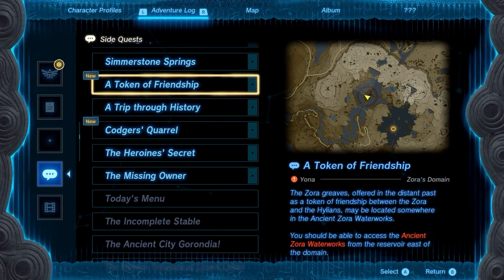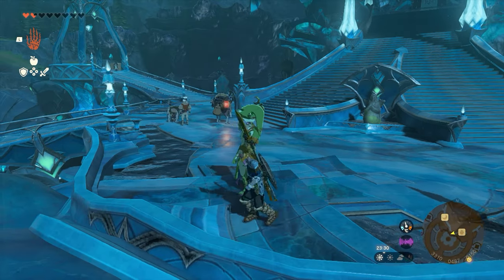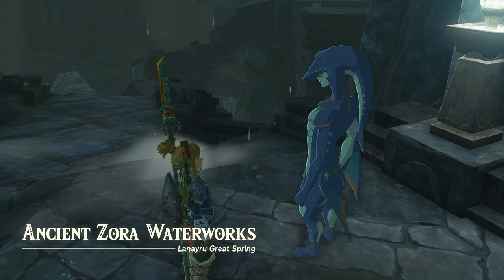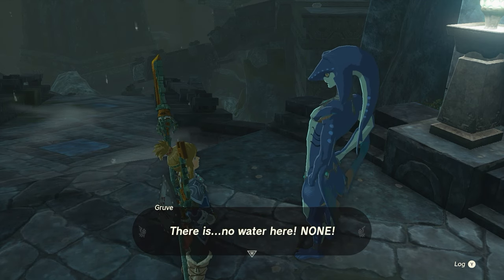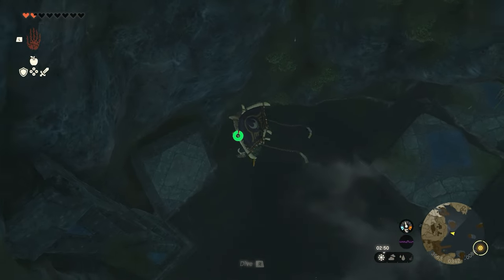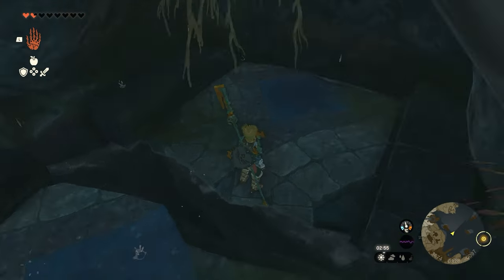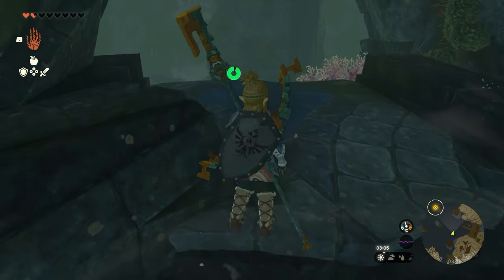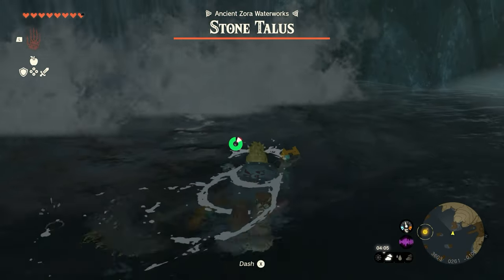Where To Find The Zora Greaves/Pants /Boots In Legend Of Zelda Tears Of The Kingdom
In this guide we show you where to get the legs part of the Zora Armor set.